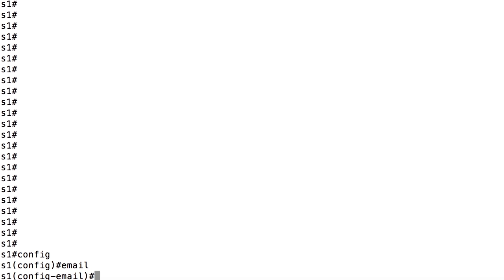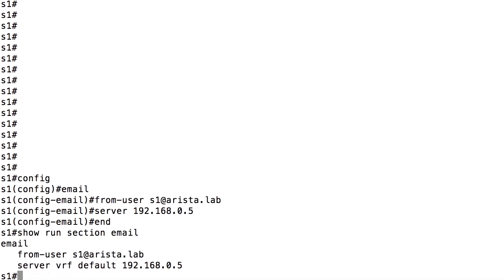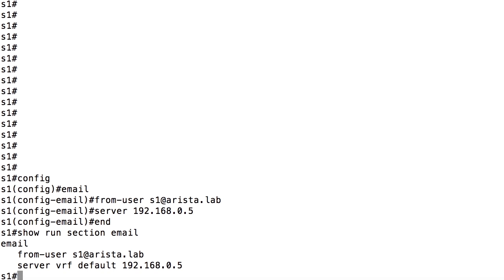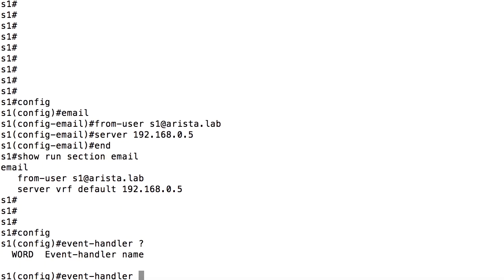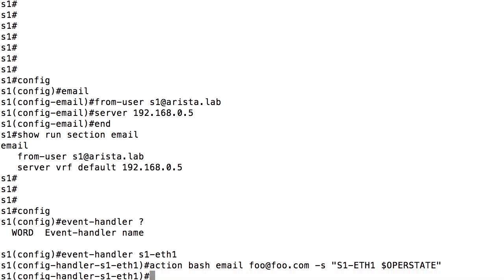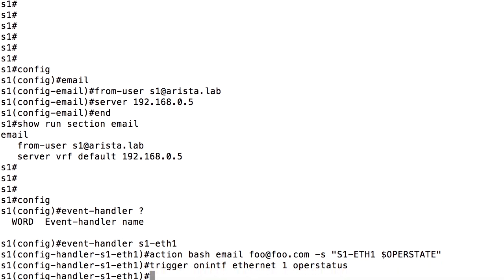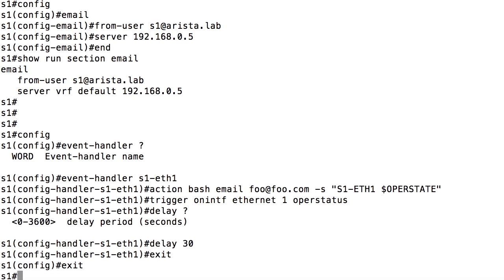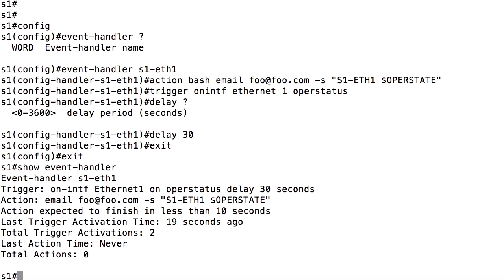8 Configuring The Arista Switch To Send Emails